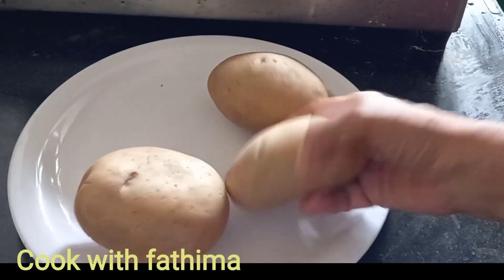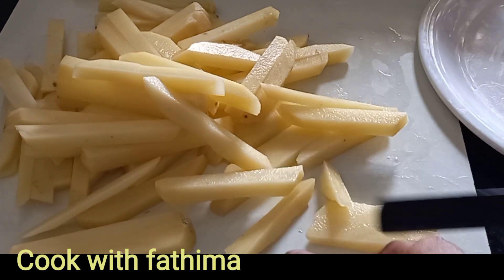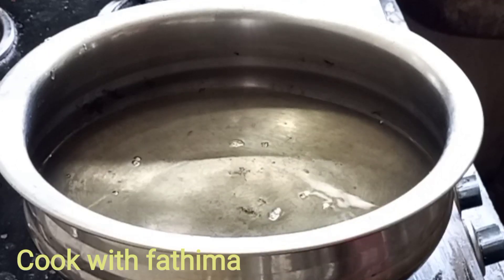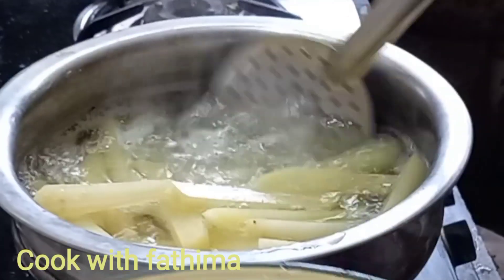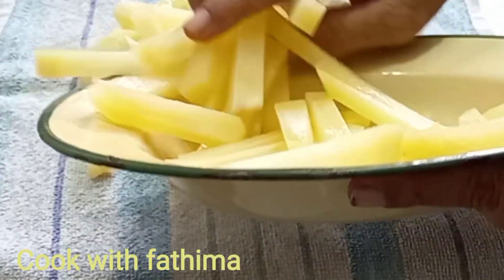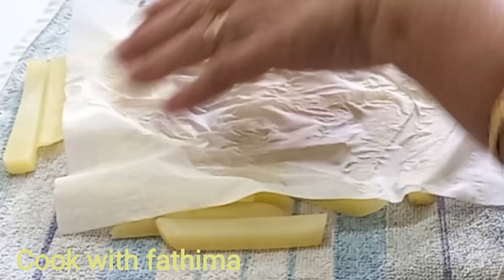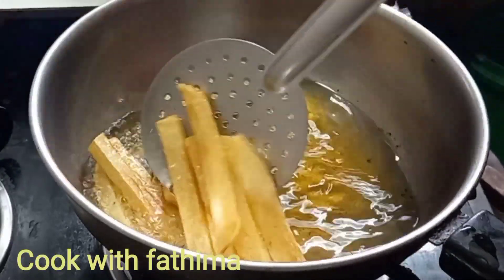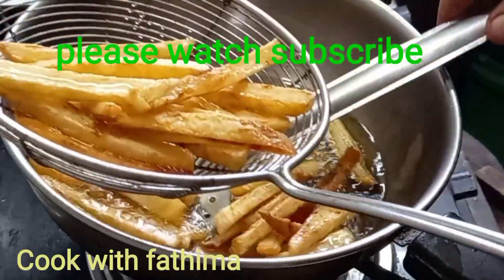French fries recipe very easy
Cook with fathima